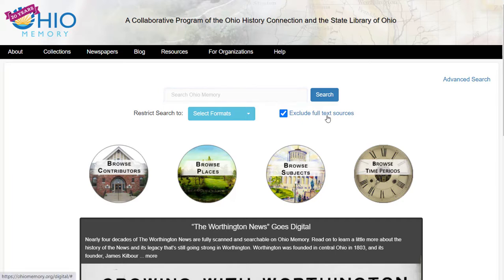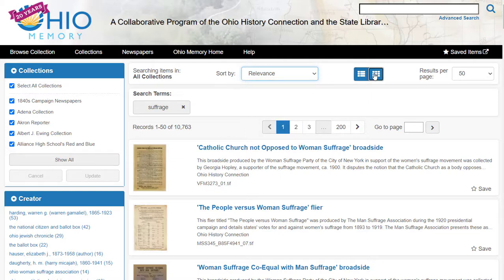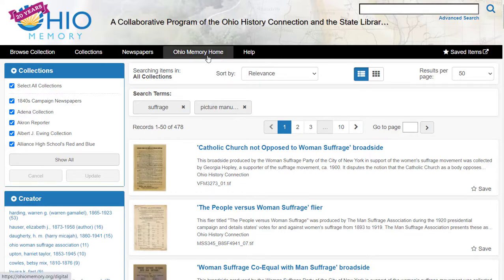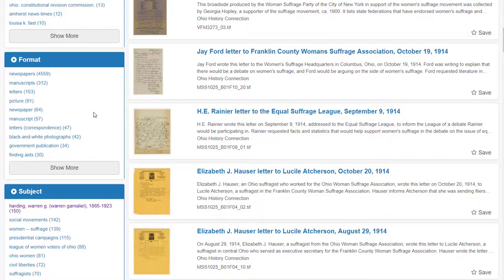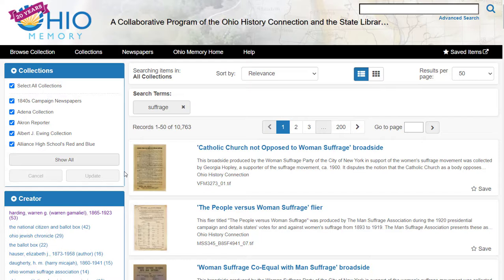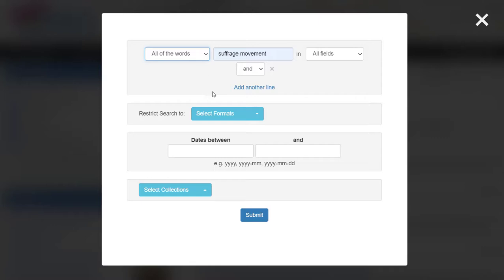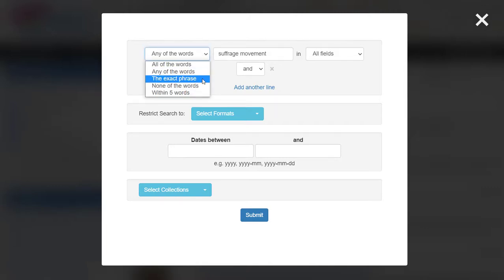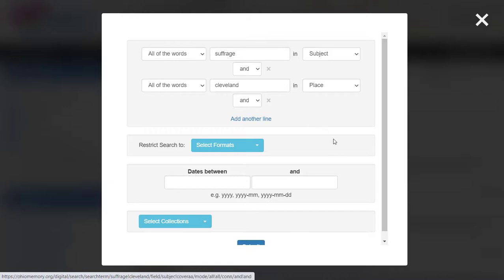Ohio Memory Help: Basic & Advanced Searching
How to use Ohio Memory as a research database